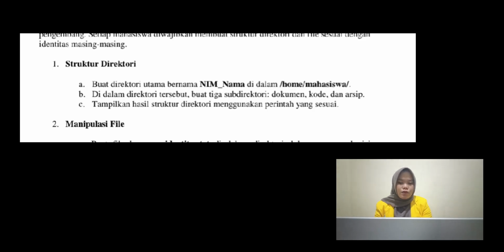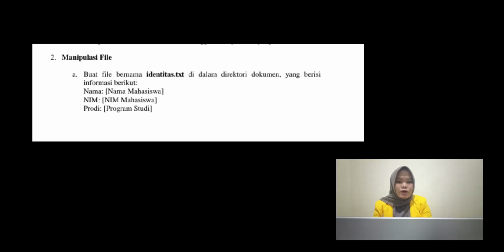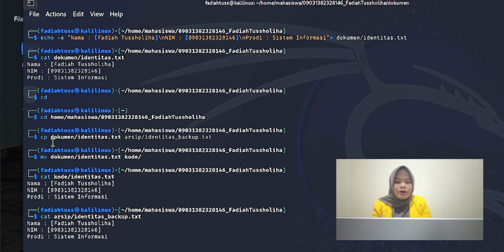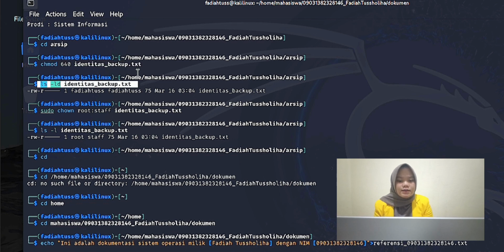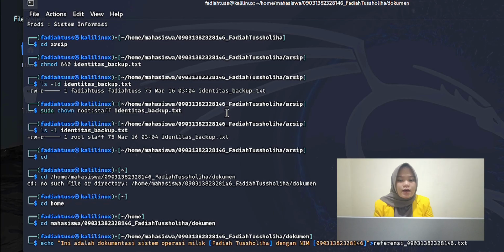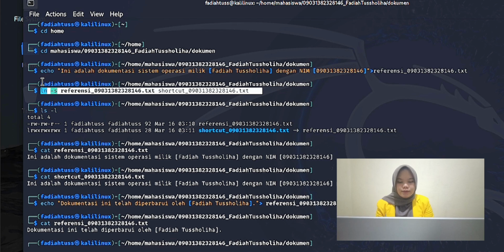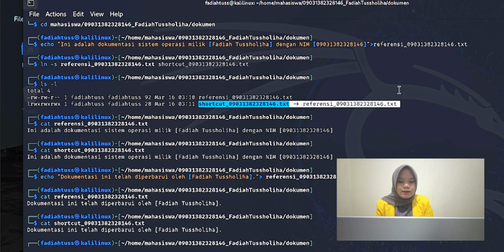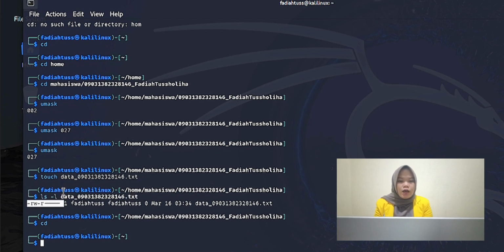UTS_SISTEM OPERASI_FADIAH TUSSHOLIHA_09031382328146_SIBIL 4A_FASILKOM_UNSRI